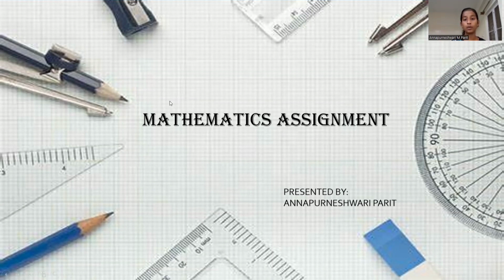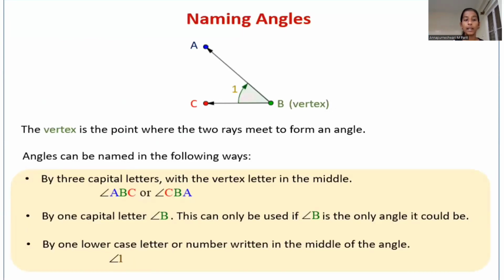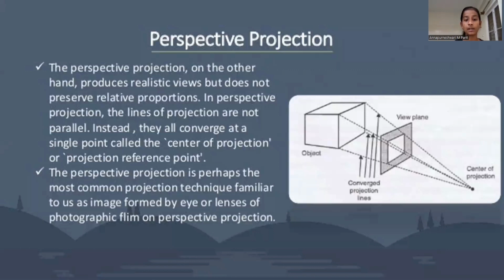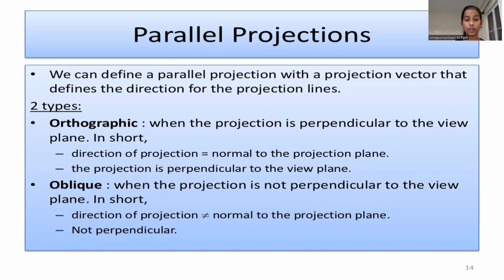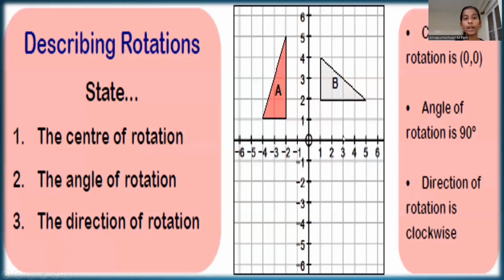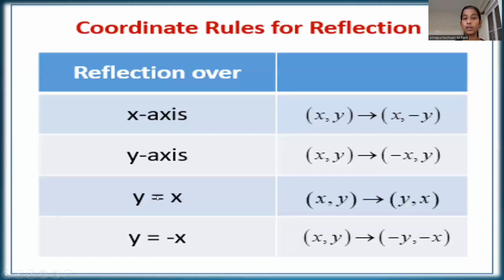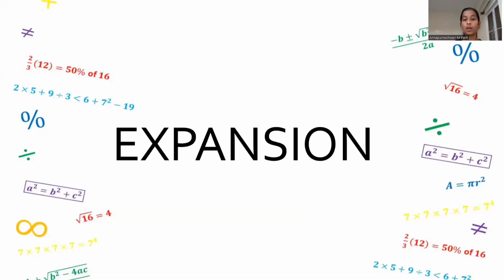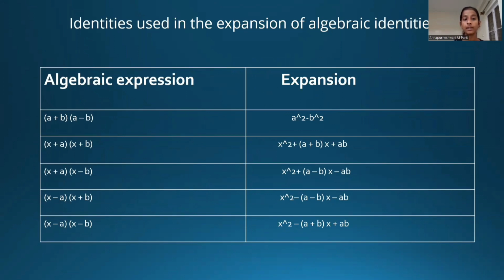Angles and Projection , Rotation, Reflection, Contraction, Expansion